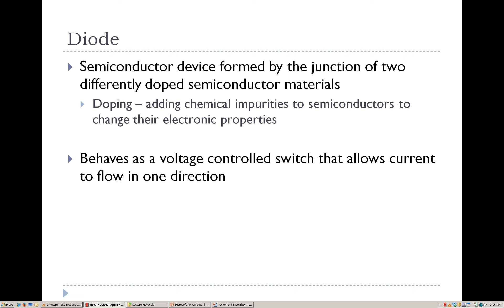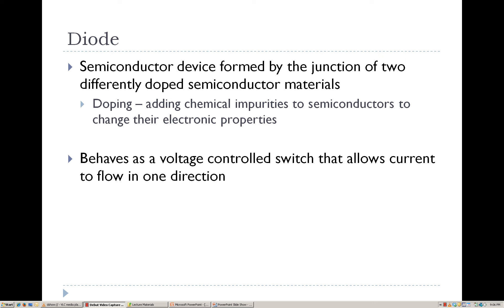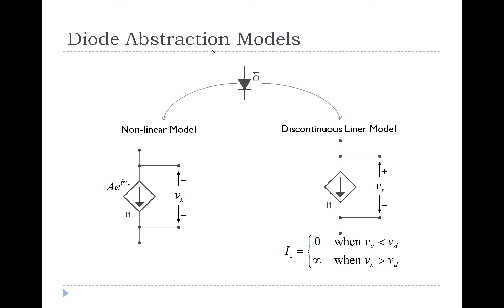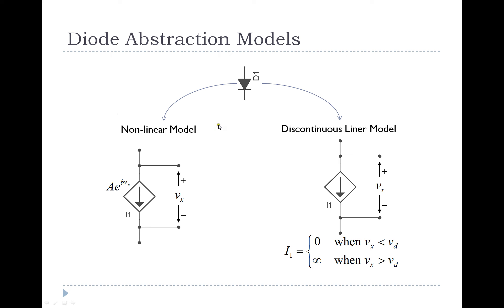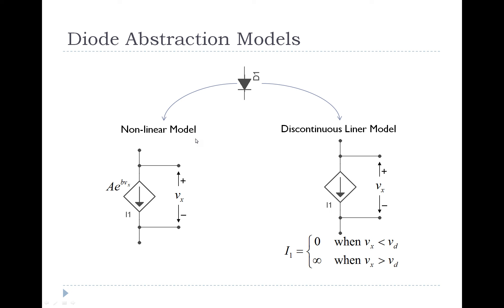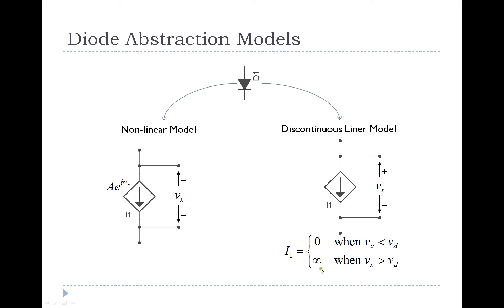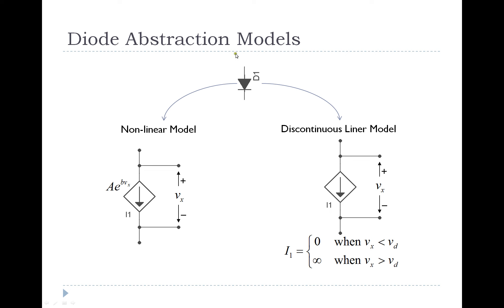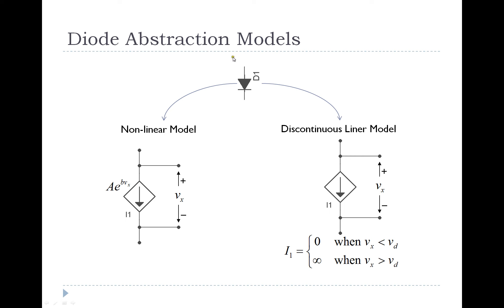ENGR 313 - 03.06 Diode Abstraction Model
Abstraction model for a diode.